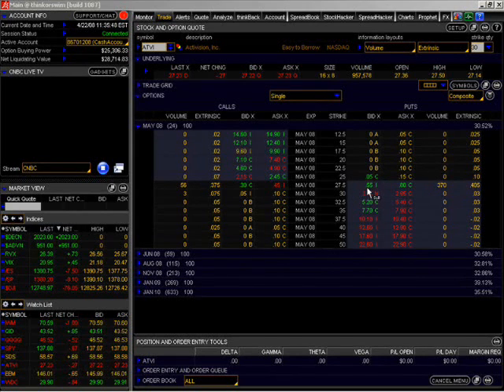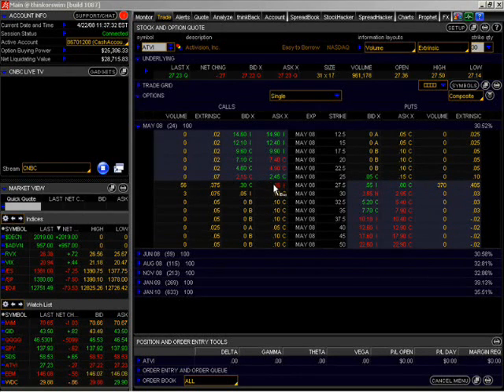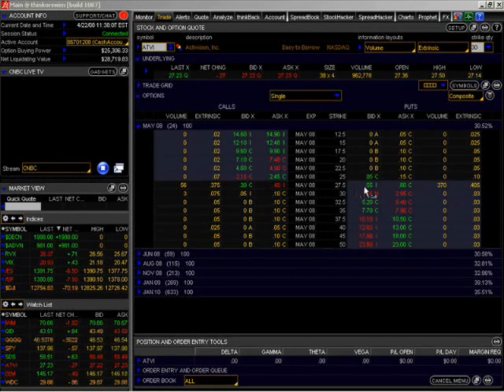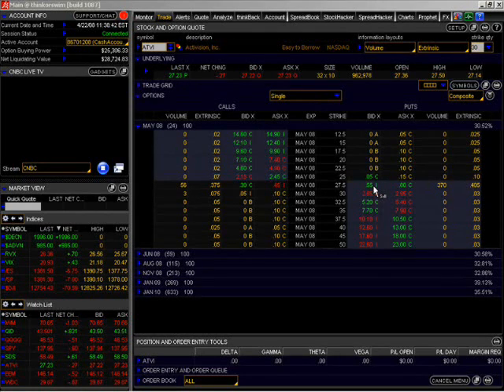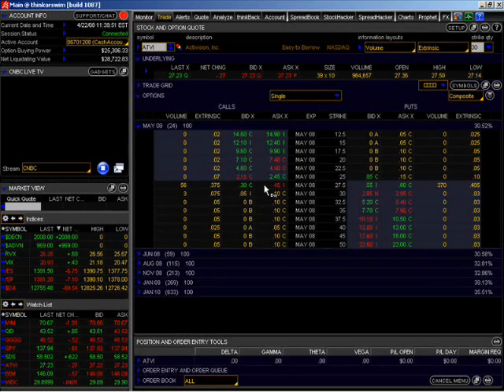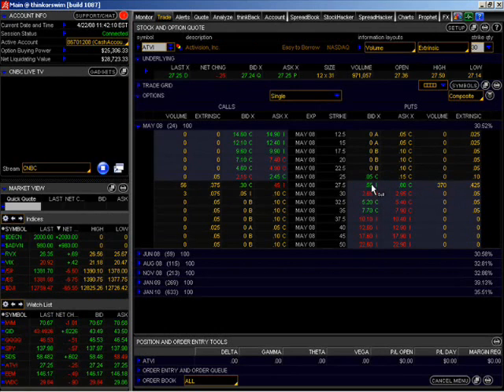Tradingology Overview Part 1